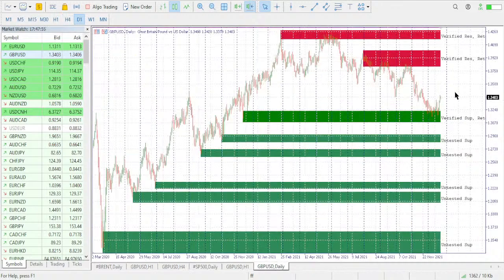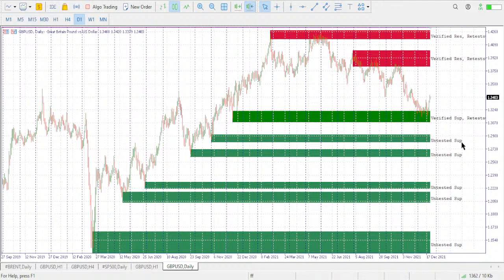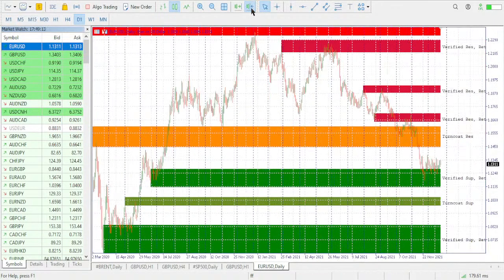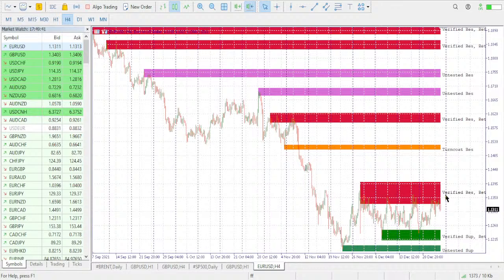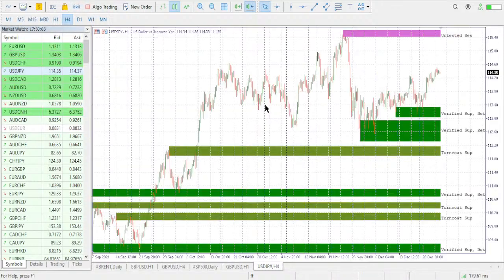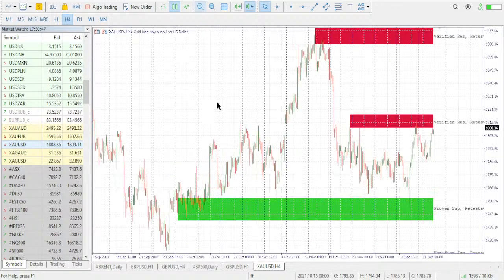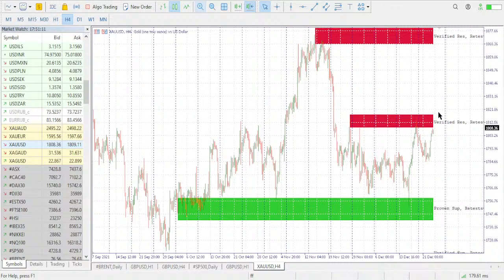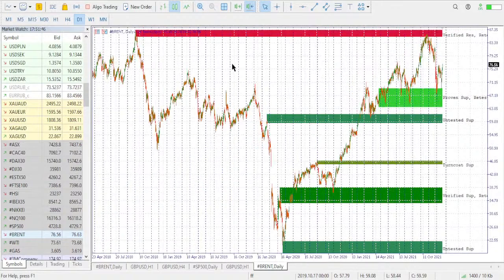Forex Forecast - 27 December 2021 [FRESHFOREX.COM]